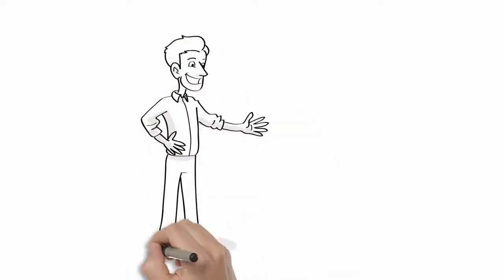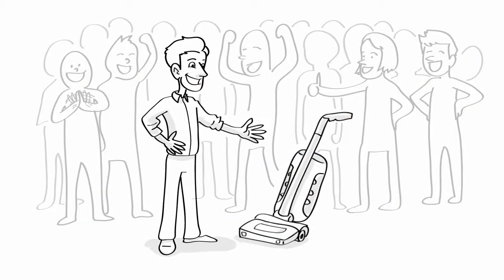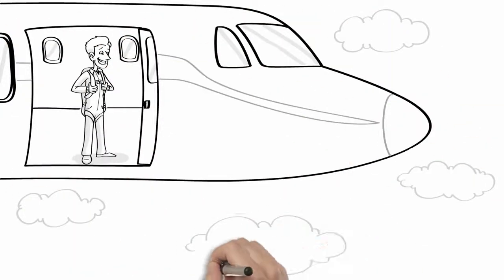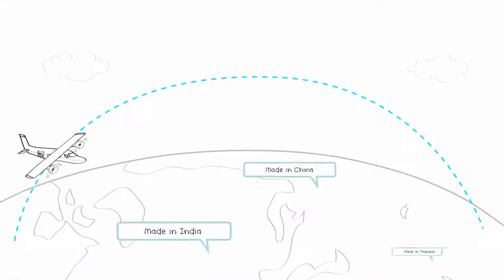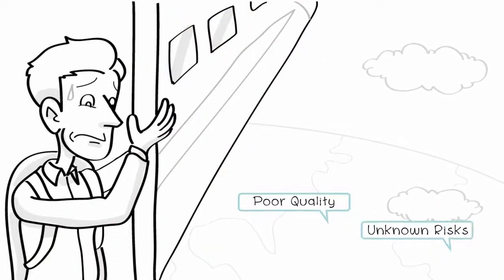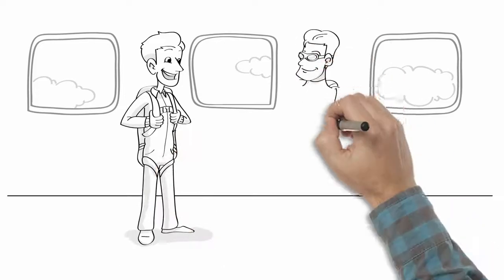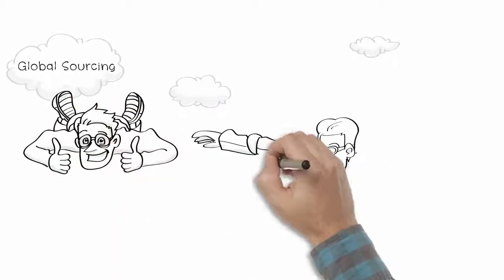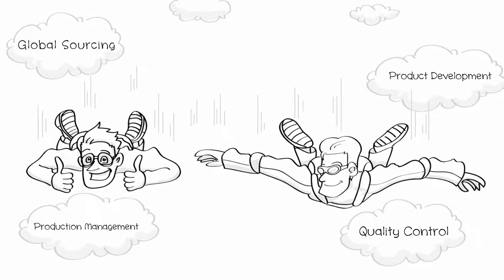Custom Whiteboard Video With 2D Animation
This custom whiteboard video features professional copy writing, voice over, and custom 2D animation (moving parts).